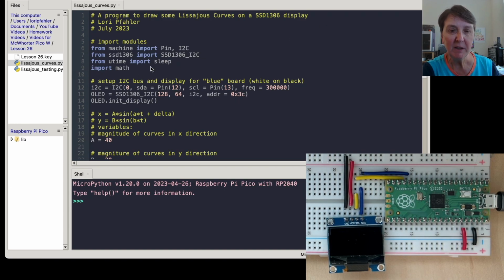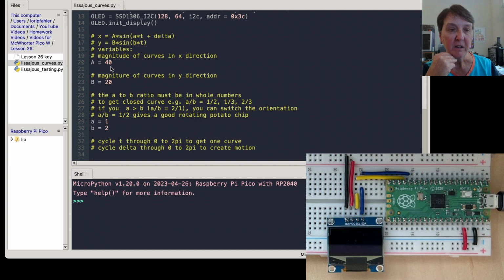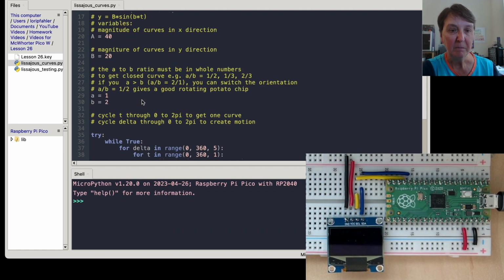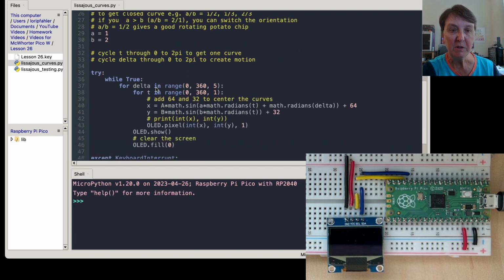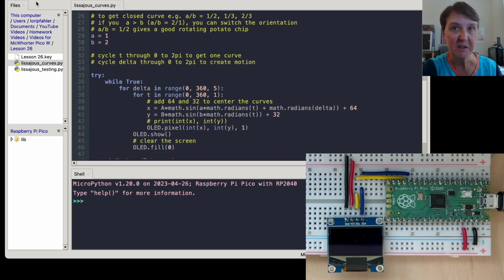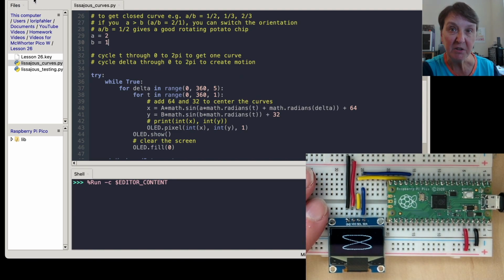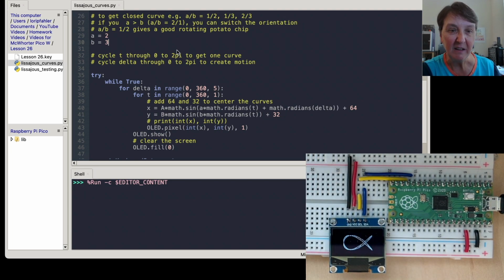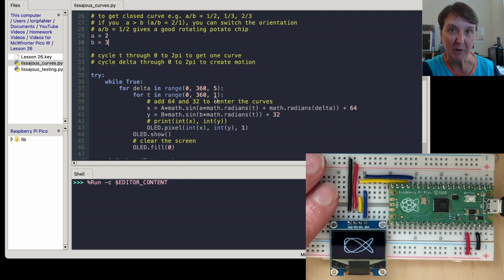HW for Paul McWhorter's Pico W Class Lesson 26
This is my homework for Lesson 26.  I will be posting HW on my @LorisHW channel rather than my project channel @Lorisrobots.